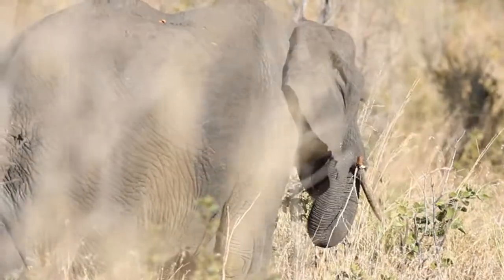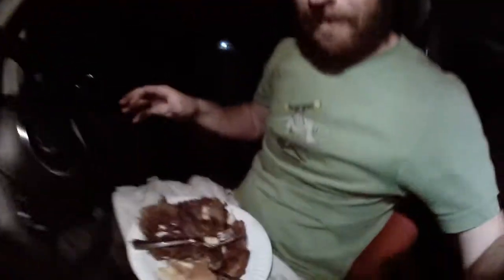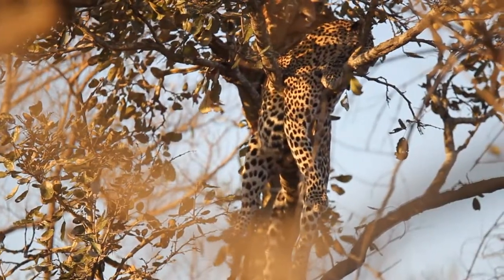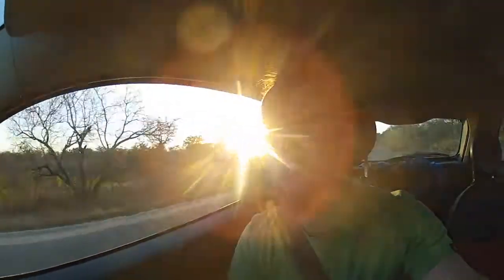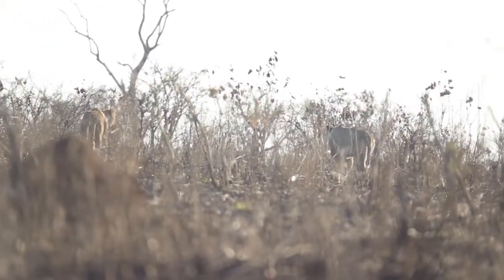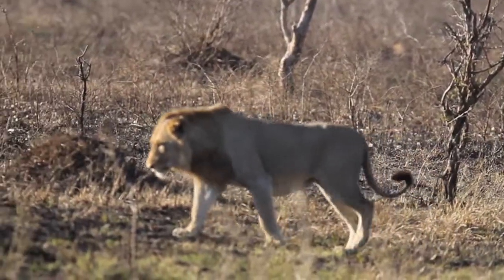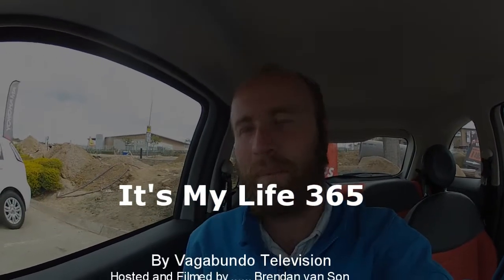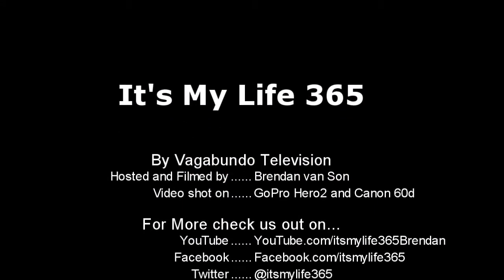Kruger National Park, South Africa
After exploring much of the South Africa I knew nothing about, I finally headed into Kruger National Park to see the South Africa I'd heard about so often.  Basically, I had 5 days worth of Safari in Kruger National Park and I made the most of them.  My goal was to see the big 5 and by day 2 I had already made that happen.  My first mission was to see leopards and I did so first at a place called the transport dam in the south of Kruger National Park.  Later, I saw lions hunting right on the road in the heart of the park.  I found about 11 rhinos in Kruger National Park, too.  Of course, there were also countless amounts of elephants, giraffe, hippos, and antelope.  I also managed to see 7 cheetahs in Kruger although I didn't get any of them on film.
Anyways, this is the second last video from Africa.